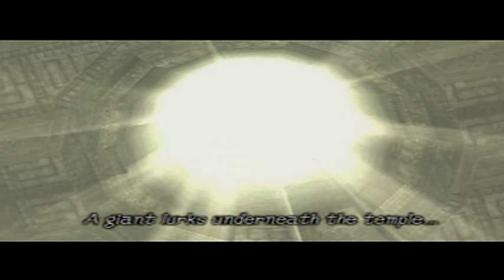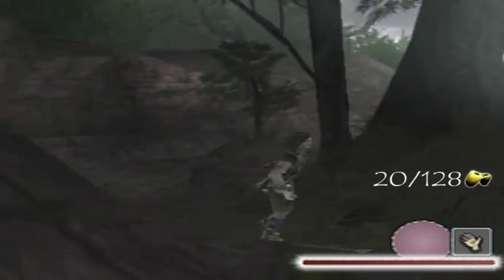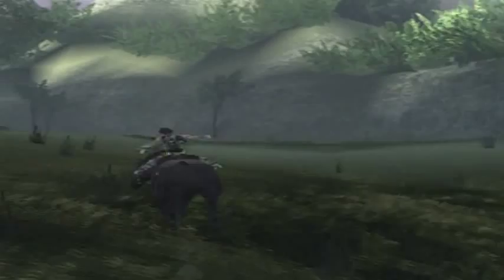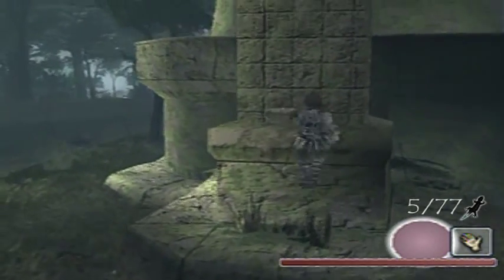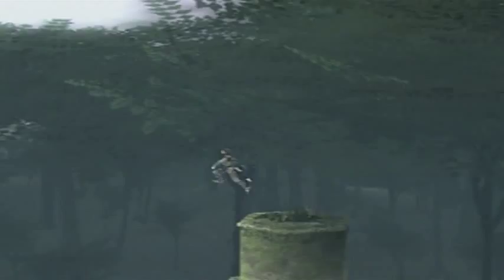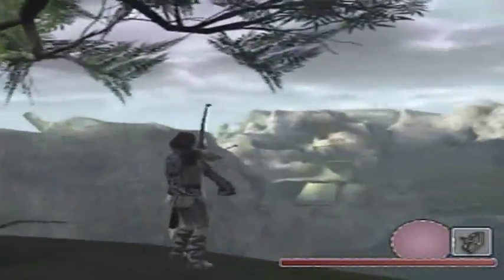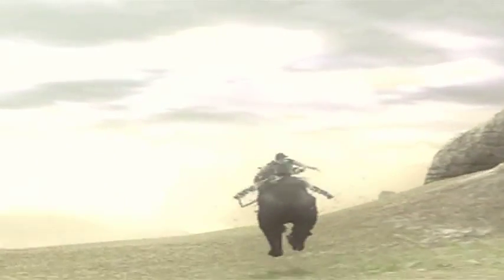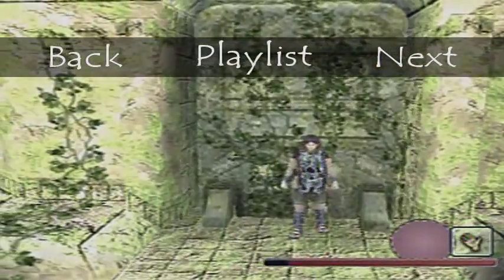Shadow Of The Colossus Walkthrough Part 6: Unconventional Pathway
The trek to the next Colossus is filled with twists, turns, fruit, lizards and drops! Wait, drops?!?! OW!